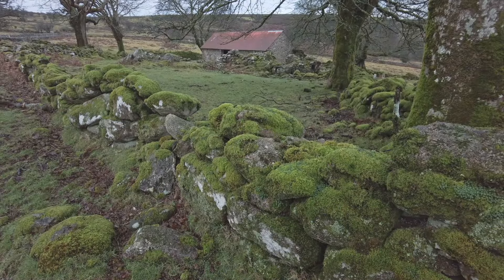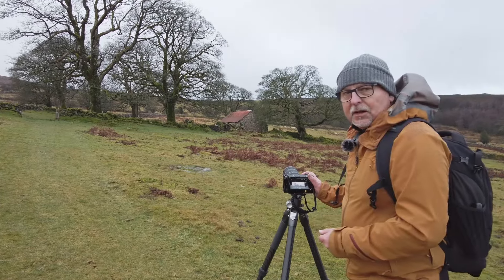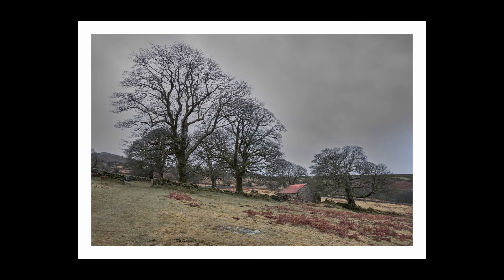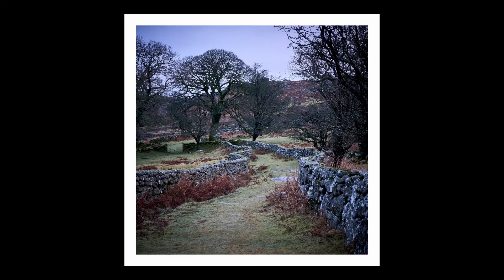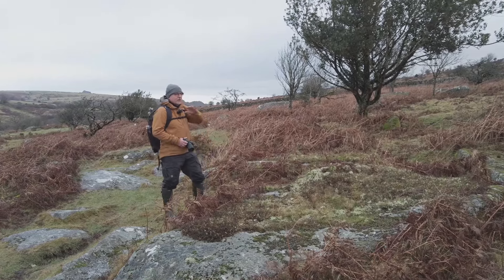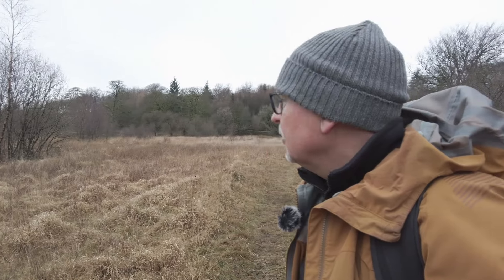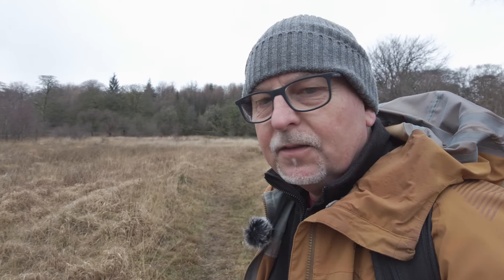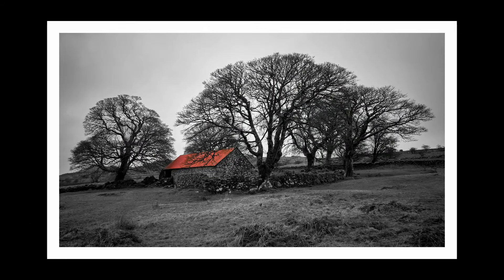Dartmoor In the Mire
This week I'm at Emsworthy Mire on Dartmoor for the first time. Famous for its bluebells in the spring, Emsworthy Mire nature reserve has much to offer the photographer at any time of the year.

Gear List:
Cameras
Sony A6600
Olympus OM-D E-M10 III

Mirco Phones
Rode Wireless GO
Rode VideoMicro

Tripods
Benro Tortoise 34C with GX35 head

Bag
Lowepro Flipside 300 AWII
British Army 90L Short Back DPM Bergen